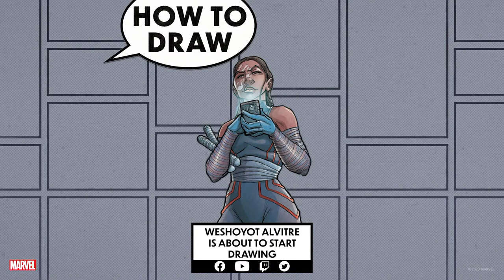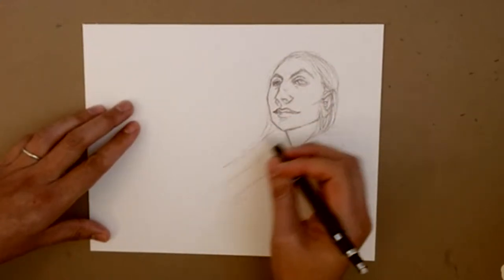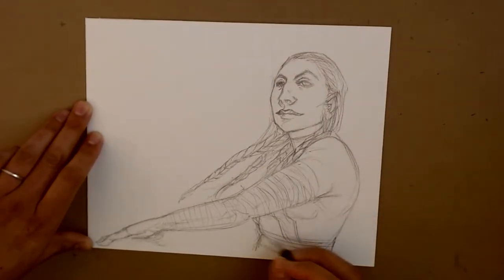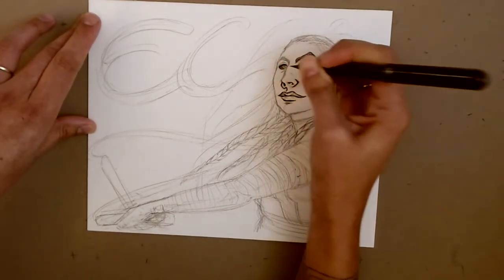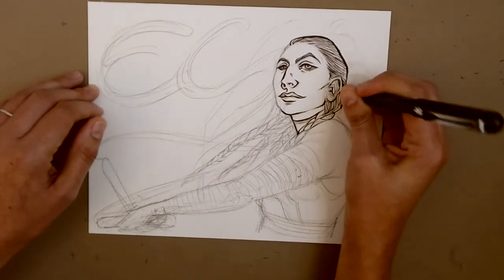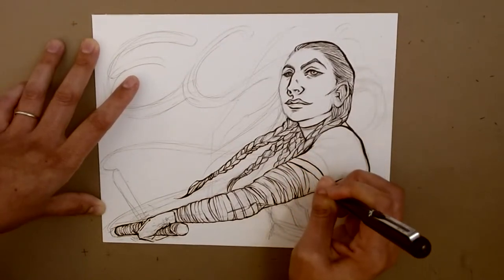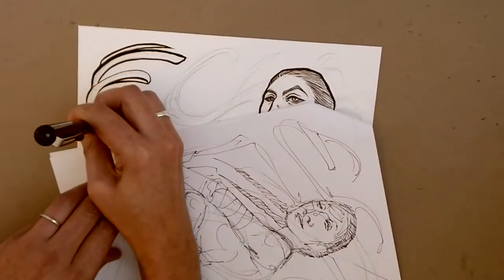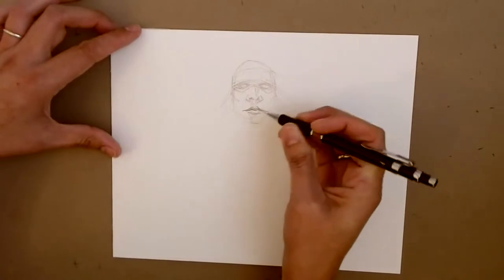How to Draw ECHO w/ Weshoyot Alvitre! | Marvel Live!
Artist Weshoyot Alvitre joins us to draw Echo LIVE! As always, feel free to join in chat and ask questions!